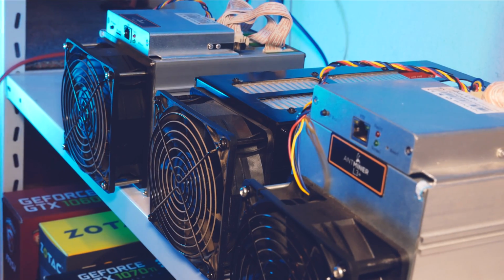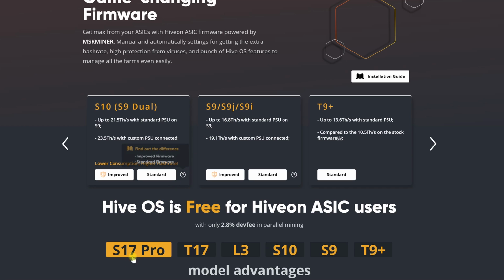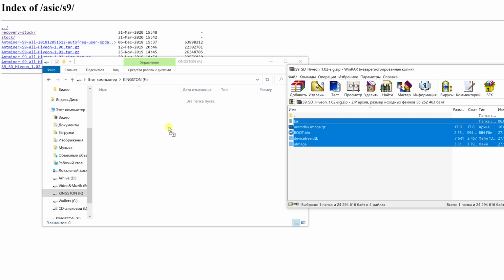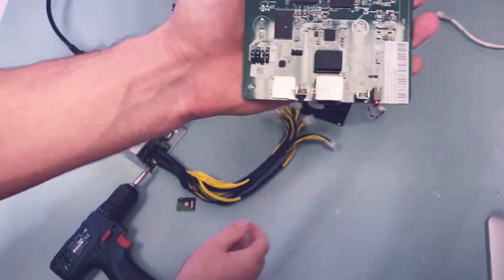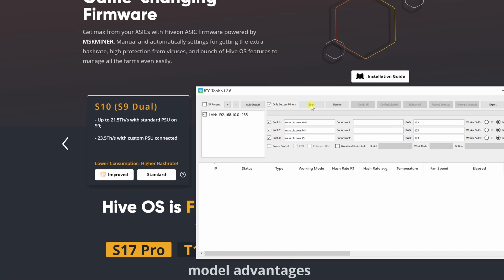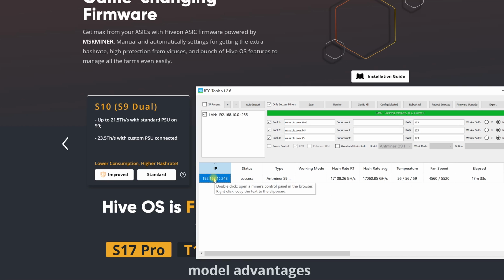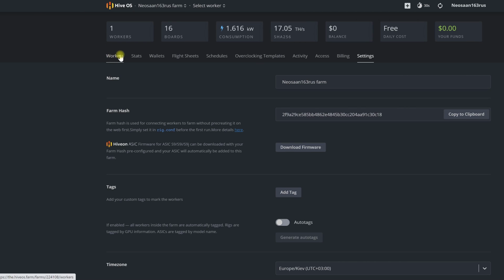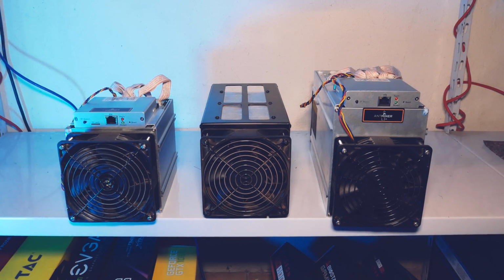ASIC FIRMWARE: How to flash via SD Card (HiveOn by HiveOs) upgrade software (cannot find signature)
Today we are taking a look at how to flash your ASIC miner in case you have newer firmware by Bitmain and can't update through the usual ways.

► MINERS
Antminers on Amazon
► MOTHERBOARDS / CPUs
► RIG BASICS
Pentium G4400 CPU
4GB DDR4 RAM
5” LCD Screen HDMI
8GB 3.0 USB stick for HiveOS
► CABLES
PWM fan splitter
► POWER & MISC
► MAINTENANCE & CLEANING
WD40 Contact Cleaner
99% Isopropanol

BTC: 1N2sND6H8ToSExBYciTizNK5NoS98vcXob
ETH: 0x0467F3b464FF75ac91f6ED8a4139fC6e38256eFb
LTC: LfGP8yCymqzW84pJSoWNw22bDzximhHXw5
XMR: 46Afkm5fTCRWkAj4bw1jNH23L2bFJPMDV7BQ6oMcYostYB7EnWPgcAs63KGg26VPvVCNMMpRKGXDfdp64VLr88qR9CwNJyF